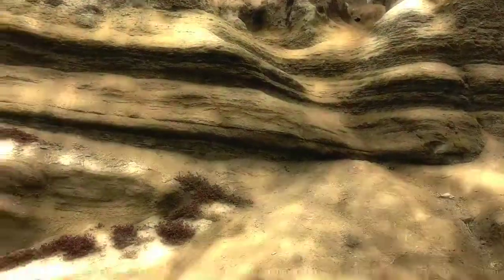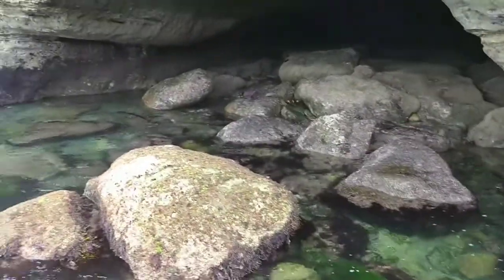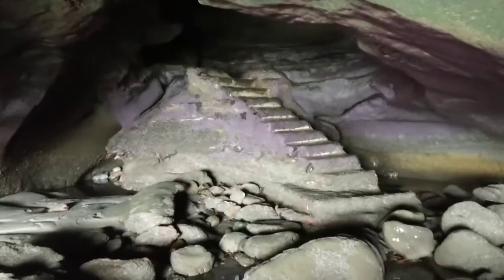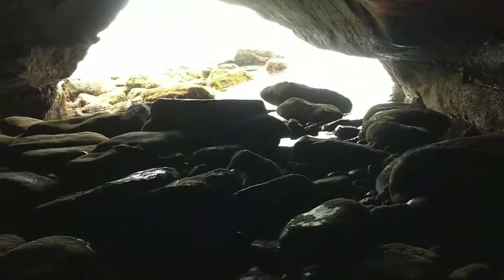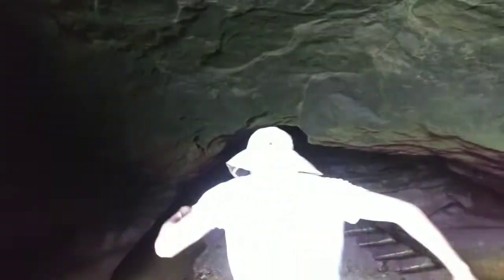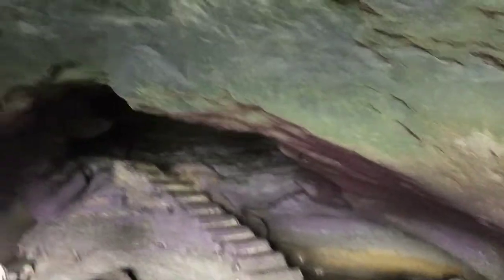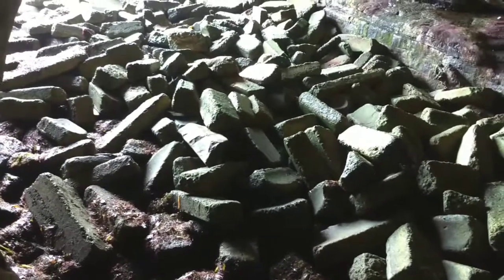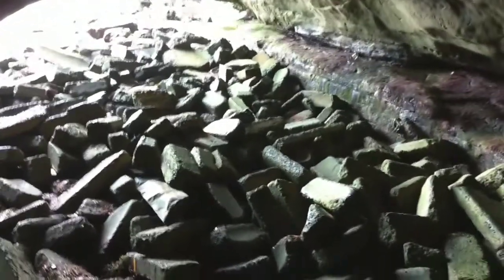Hidden cave at the beach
Hidden cave in San Diego a must to come see. You are AWESOME!!